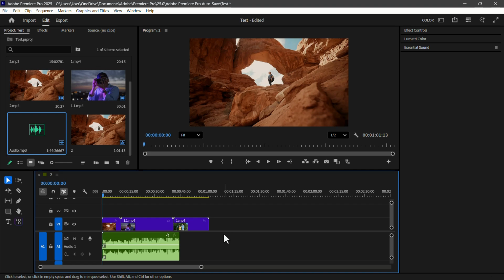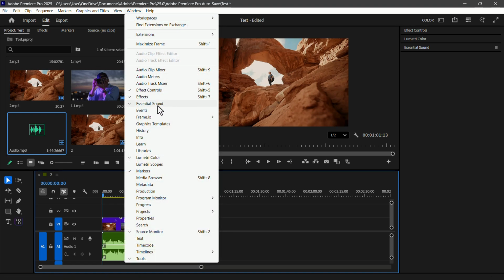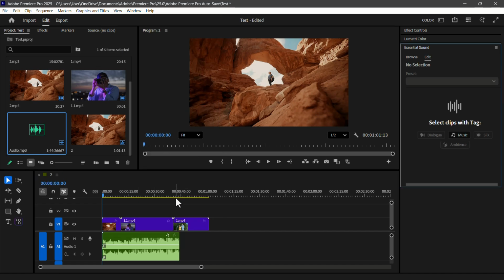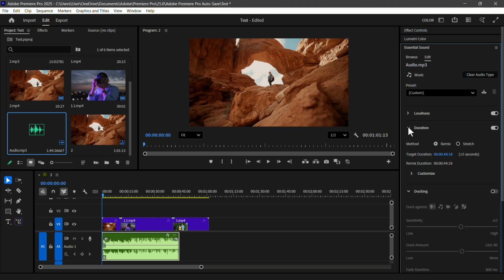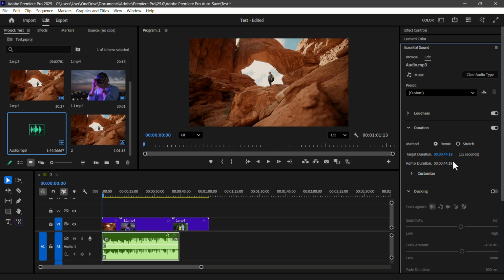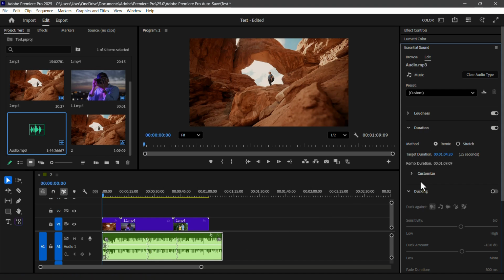How to Make Songs Longer in Premiere Pro 2026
If your music is too short for your edit, this tutorial will show you exactly how to make songs longer in Premiere Pro using the powerful Remix feature inside Adobe Premiere Pro 2026. Whether you're trying to make music longer in Premiere Pro, extend music in Premiere Pro, or simply make a song fit your video in Premiere Pro, this guide walks you through the easiest and most effective method.

In this Premiere Pro Remix tutorial, you’ll learn how to use the Essential Sound panel to automatically recreate, cut, and blend your music so it perfectly matches the duration of your video. The Premiere Pro Duration Remix tool lets you stretch or shorten music without damaging audio quality, making it one of the best features for editors who want to work faster and more efficiently.

I’ll also show you how to stretch audio in Premiere Pro, fine-tune your clips with Premiere Pro audio editing tools, and adjust how dynamic the remixed segments are. Whether you're working on films, YouTube videos, reels, or short-form content, this workflow makes it easy to adjust music length in Premiere Pro and craft professional-sounding edits.

By the end of the video, you’ll have a smooth and reliable Premiere Pro audio workflow that helps you extend audio tracks in Premiere Pro, stretch music in Premiere Pro, and achieve seamless results every time. If you’re looking for the simplest method to extend a song in Premiere Pro, this tutorial has everything you need.